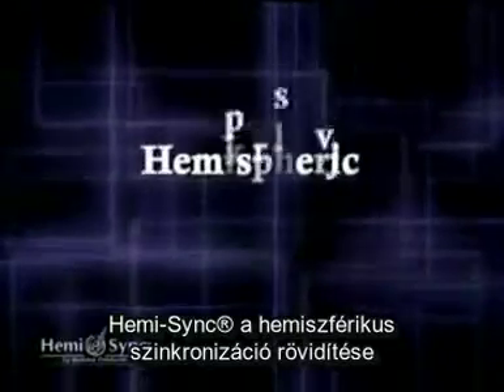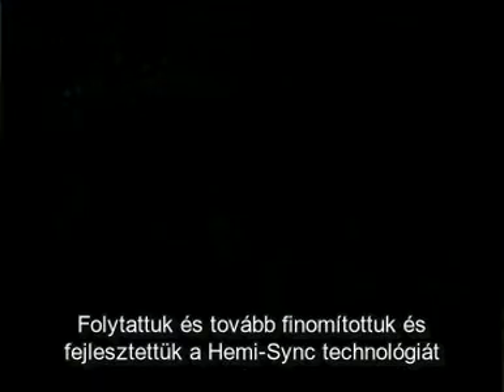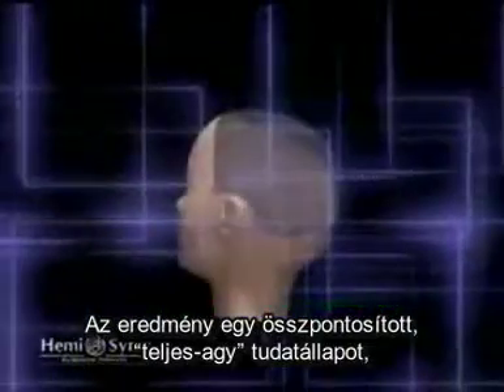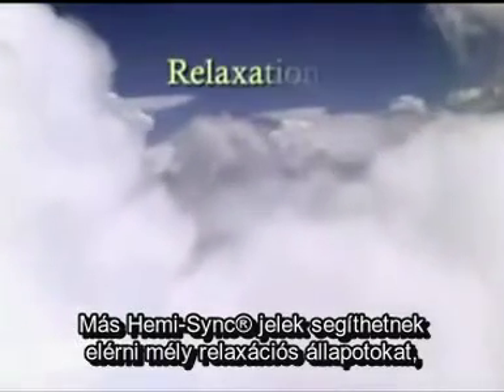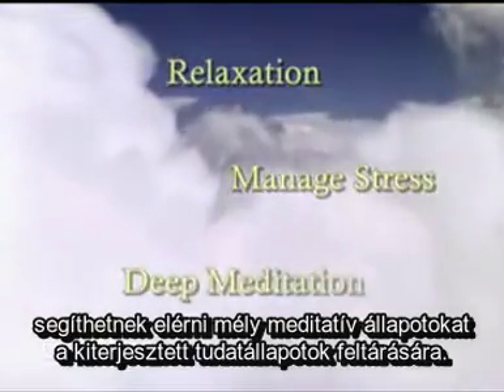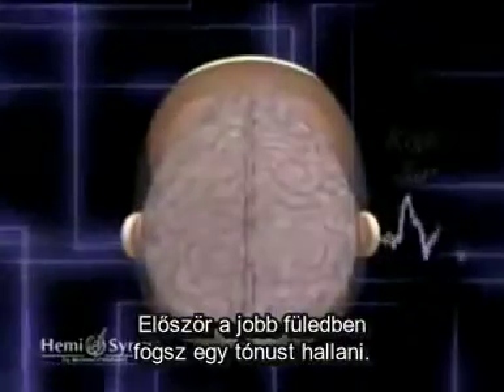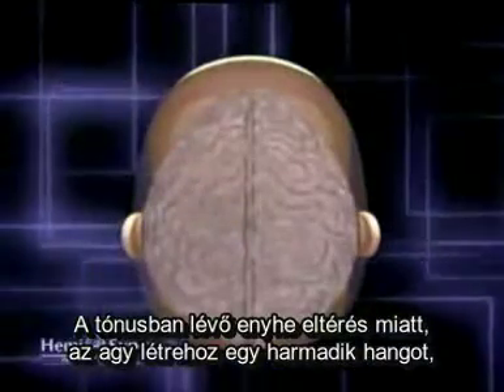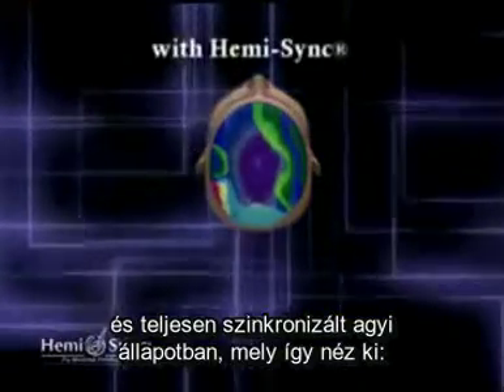Bevezetés a Hemi-Sync®-be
A Hemi-Sync® vagy hemiszférikus szinkronizáció, az agyféltekék szinkronizációja – egy klinikailag és tudományosan igazolt és bizonyított “hang által vezetett” (audio-guidance) technológia, amely több mint 40 éves tudományos kutatáson alapul. Ez a Bob Monroe által kifejlesztett és szabadalmaztatott neurotechnológiai folyamat, mely olyan hangtónusok kombinációit használja, amelyek az agyban agyhullám-szinkronizációt indukálnak, ami a teljes agyi egység állapotát eredményezi, melyben a két agyféltekék harmóniában és szinkronizációban működik együtt.